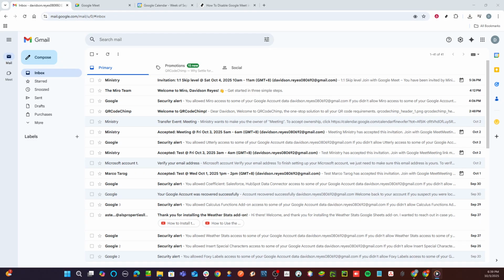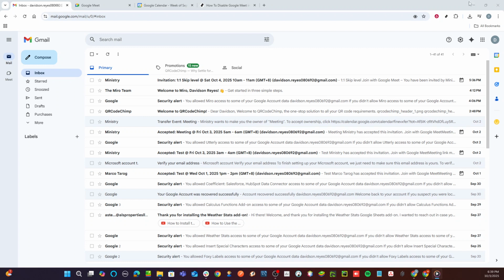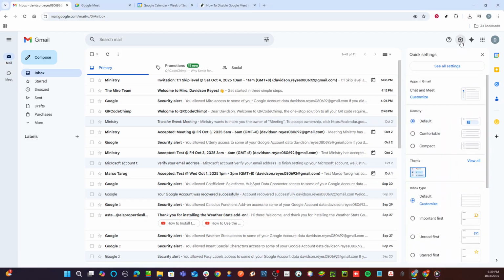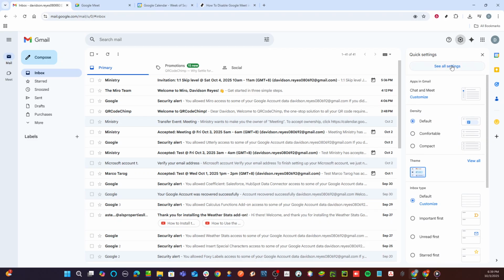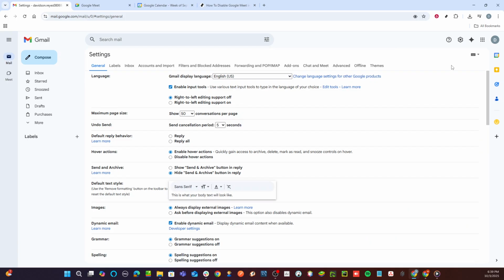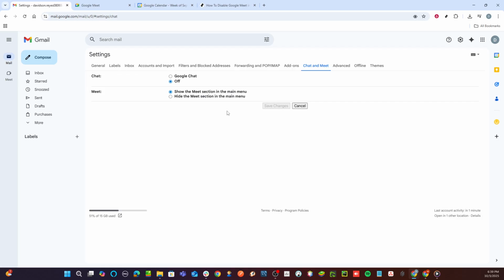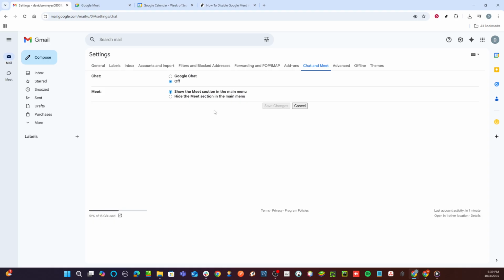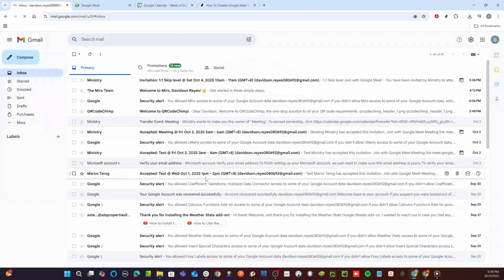How To Disable Google Meet in Gmail [2025 Guide]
In today's video we cover: disable Google Meet, turn off Google Meet, Gmail settings, Google Meet tutorial, how to disable Meet, disable Meet in Gmail, Google Meet help, Gmail tips, video conferencing tips, Google Meet options, Gmail features, disable video call, online meeting tools, Google Workspace tips, email settings, Google Meet settings, productivity tips, Gmail productivity, Google Meet guide